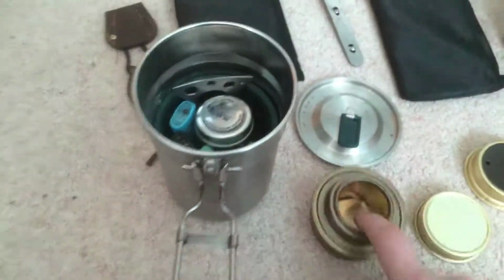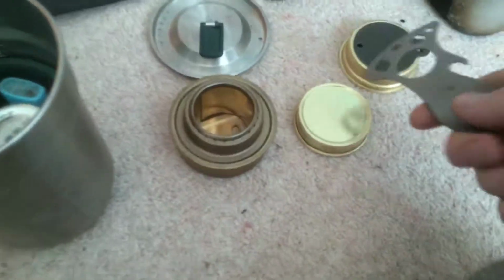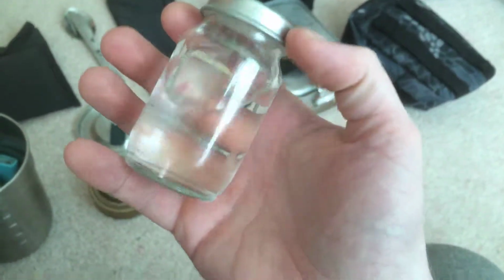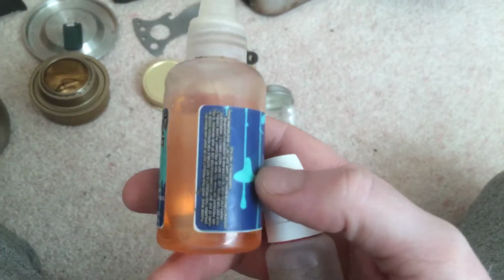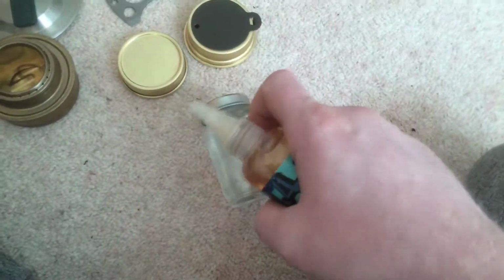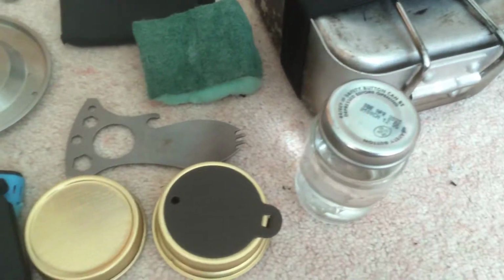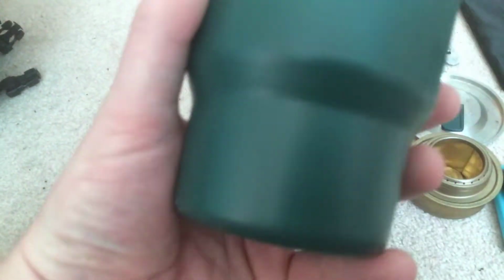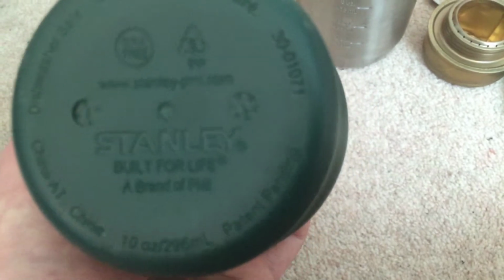My kit go bag content